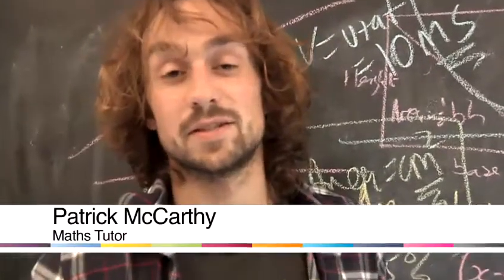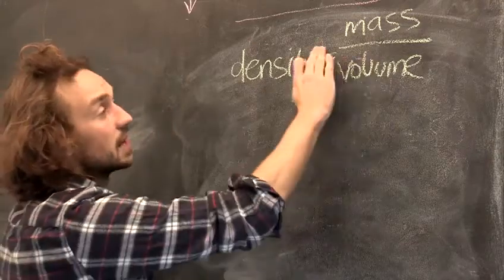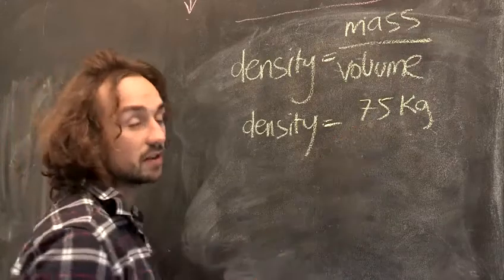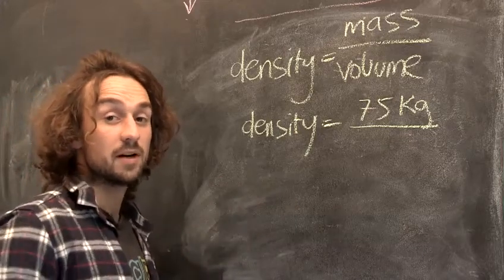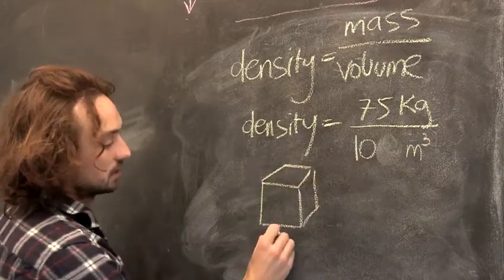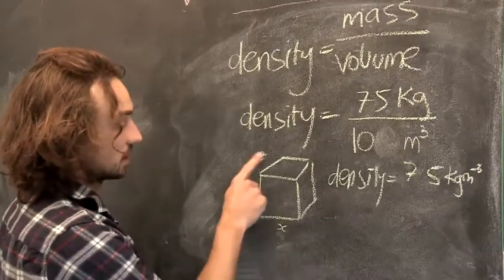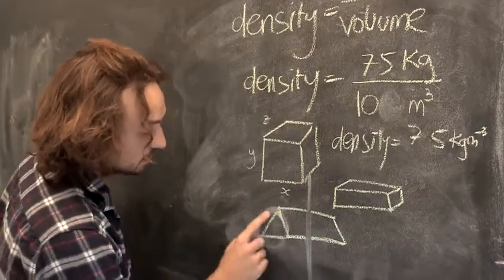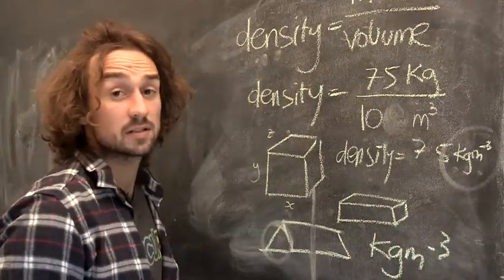How to work out density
This guide shows you how to work out density